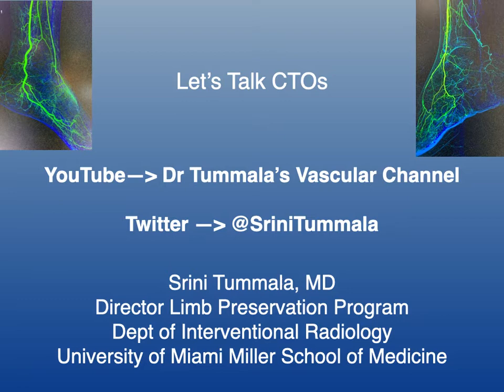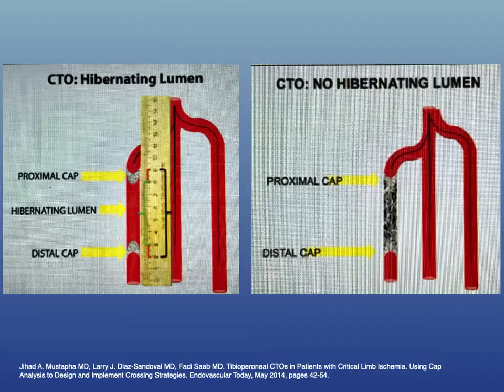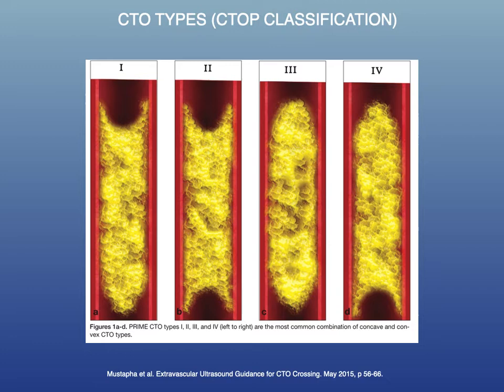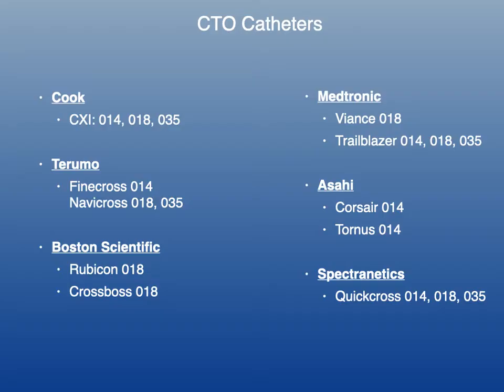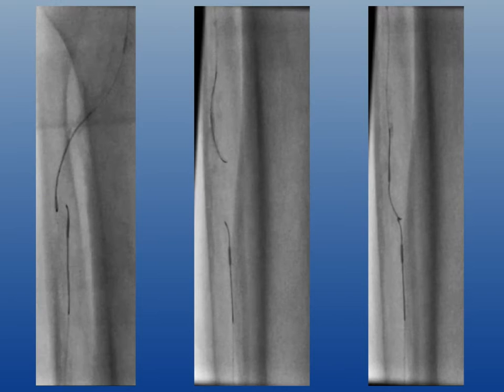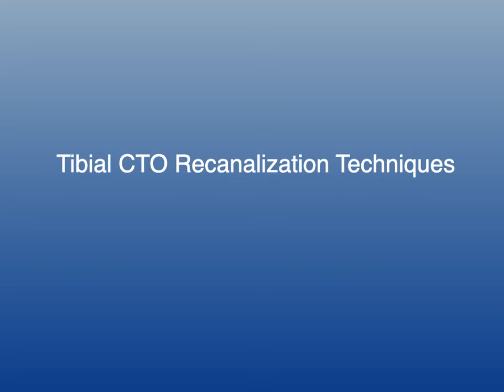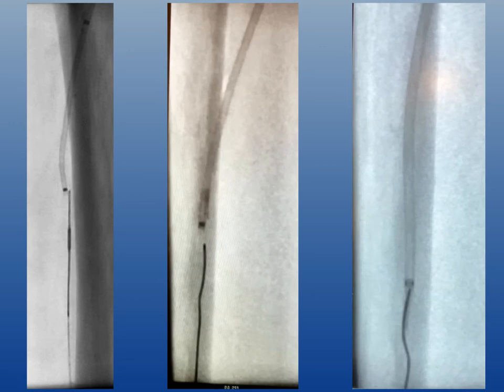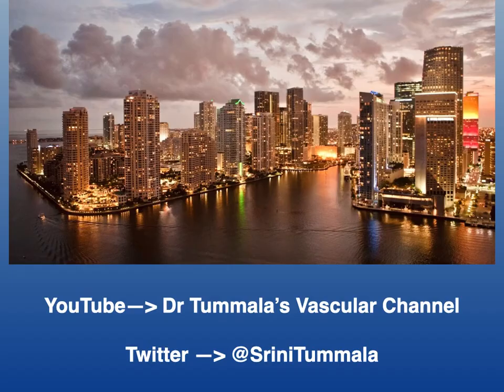Let's Talk CTOs & Basic Recanalization Techniques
Learn the basics of peripheral CTOs and recanalization techniques in the femoropopliteal and tibial arteries.